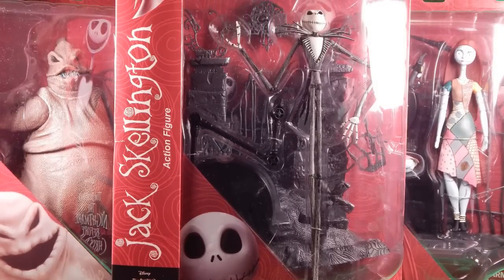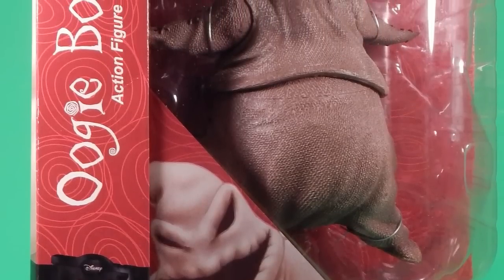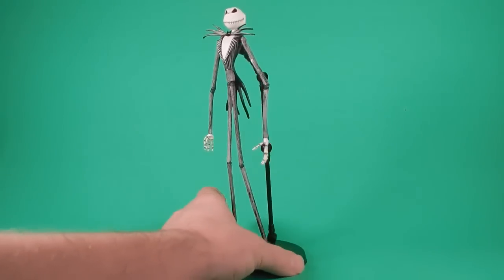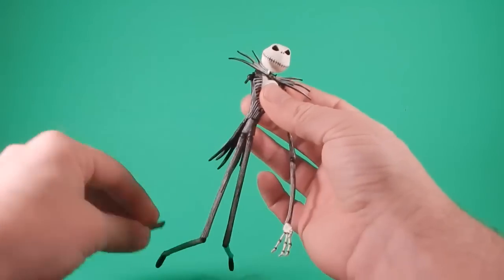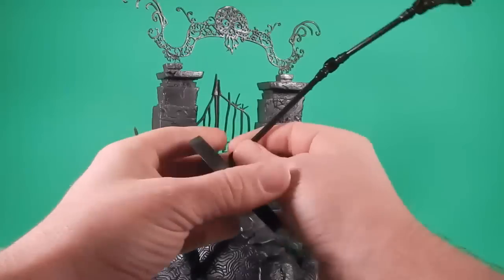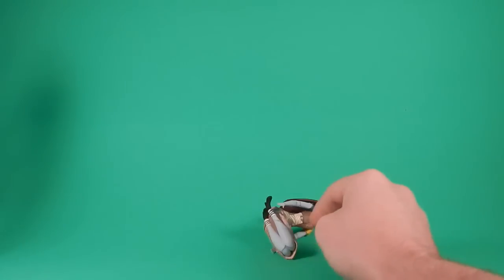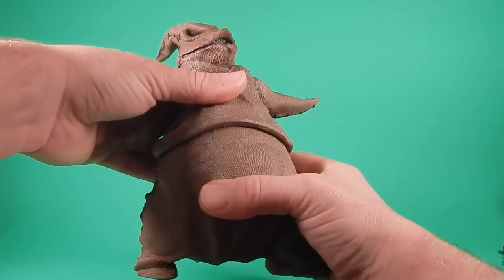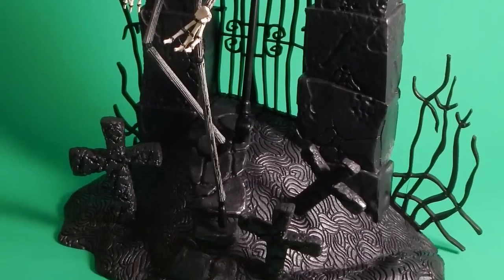The Nightmare Before Christmas Select Review Jack Sally Oogie Boogie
I found these Nightmare Before Christmas action figures from Diamond Select on Halloween day, so I was obligated to buy them. Right? And although I had my doubts when first opening them, they turned out to be pretty awesome.